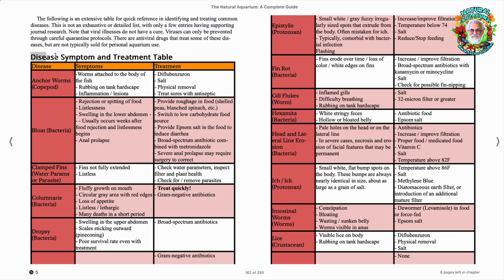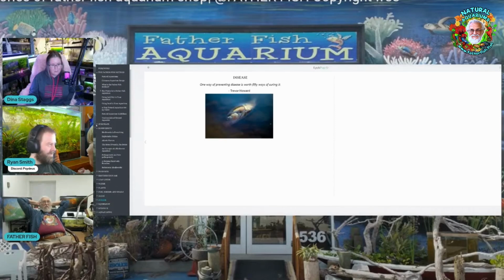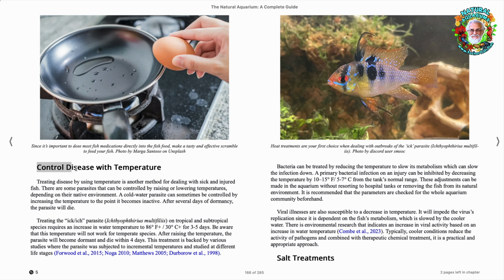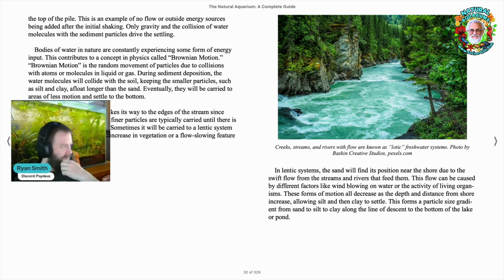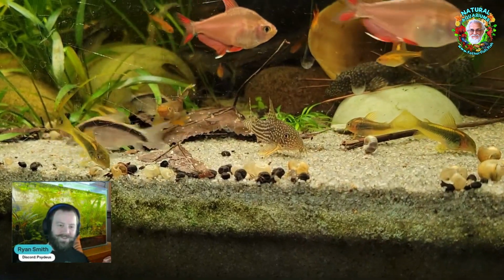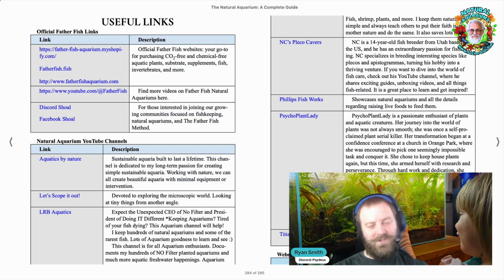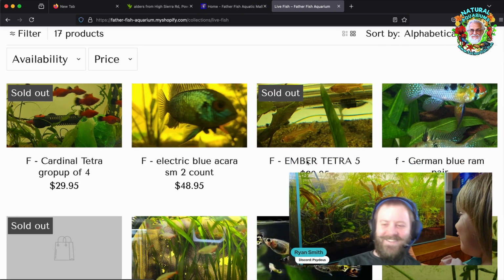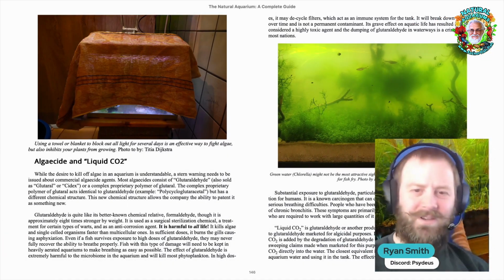One Book to Guide Us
BUY THE EBOOK HERE:
THE NATURAL AQUARIUM - A COMPLETE GUIDE

Who is Father Fish?

Louis Foxwell, known on YouTube as Father Fish, is an old-time fish keeper with 70 years of experience. His simple, easy, and guaranteed methods insure healthy, happy tropical fish in your aquarium.

Lou adopted the role of Father Fish many years ago when he opened a tropical fish store as a retirement business. Prior to this, he served as a missionary for 25 years, following in his father's footsteps by ministering to a congregation of deaf worshipers. Lou fondly recalls his grandmother in Berlin, Germany, who inspired his love for fish keeping as a child.

As a founder and original board member of the National Aquarium, Lou played a significant role in its development, serving as chair of the Community Relations Committee and participating in the Search Committees. With extensive experience across nearly every level of the fish industry, Father Fish offers a wealth of knowledge and products, including plants, soil supplements, and more, to enhance your aquarium experience.

Helpful Links:

🐠 Join the Father Fish Shoal Discord channel. It’s a wonderful community to learn & grow.

for all things Father Fish. Awesome Aquarium Plant deals, driftwood, substrate, supplement and more!🐠

We have t-shirts, hats, bags, and much more!